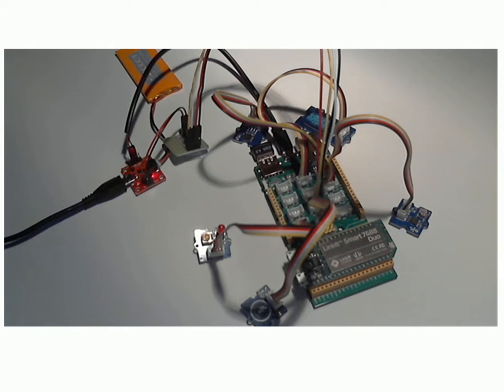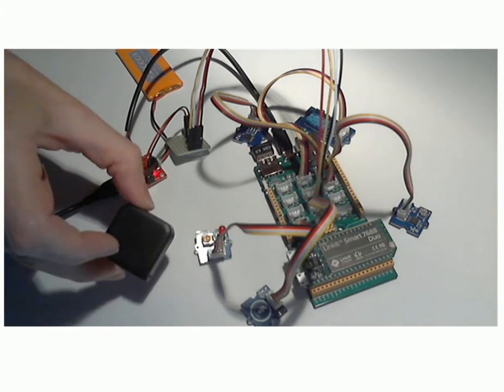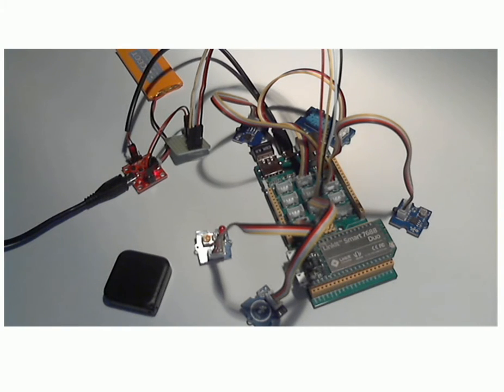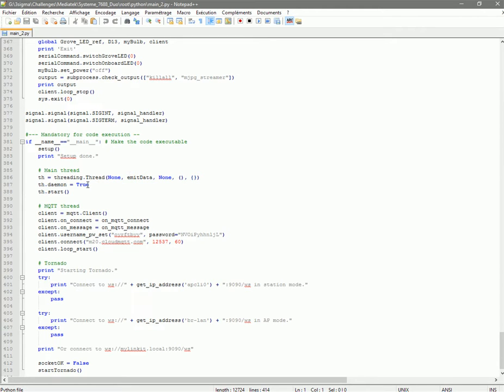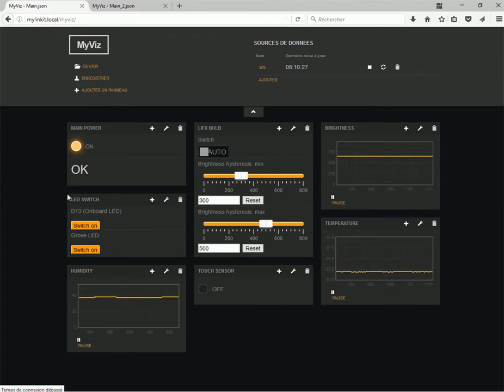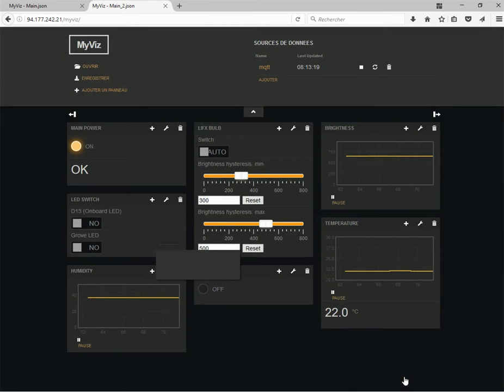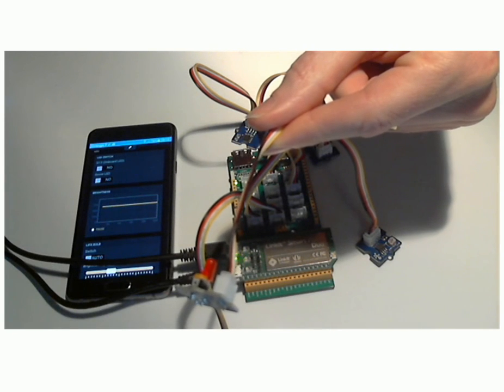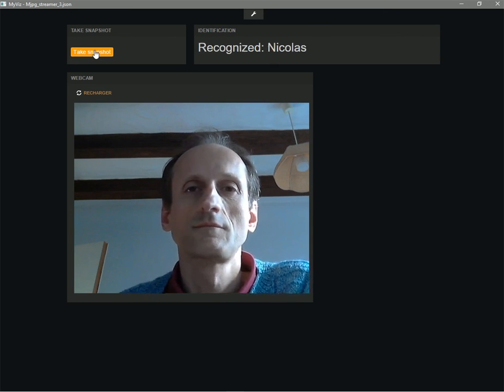Mediatek Hackaton. Use of the Linkit Smart 7688 Duo as a brain for each room of your house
This project demonstrates the use of the LinkIt Smart 7688 Duo as a brain for each room of a Smart Home, thanks to automation scripts interacting with various sensors, actuators and connected objects.

The peripherals can be accessed through the integrated micro-controller or through the Linux OpenWRT system, using the GPIOs, Wifi or a Bluetooth Low Energy dongle.

The video demo shows how the system can be setup, monitored and controlled either locally or from anywhere in the world, using a computer or a smartphone running a dashboard software, MyViz